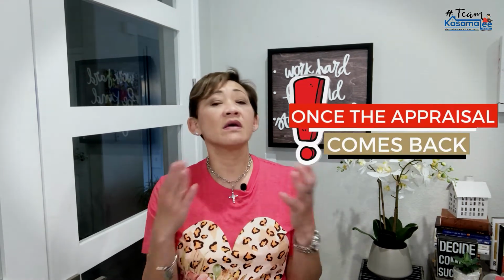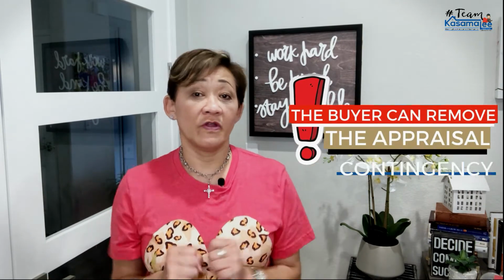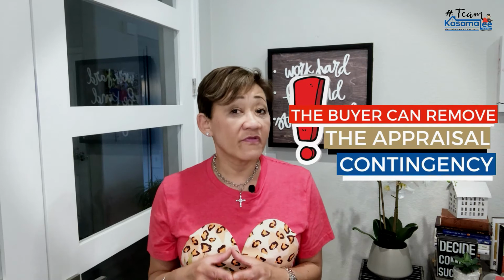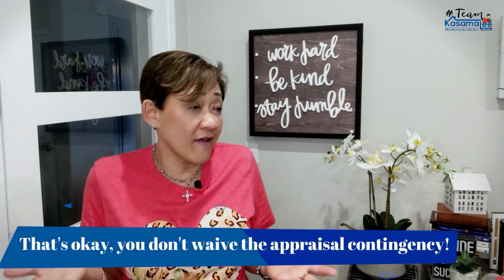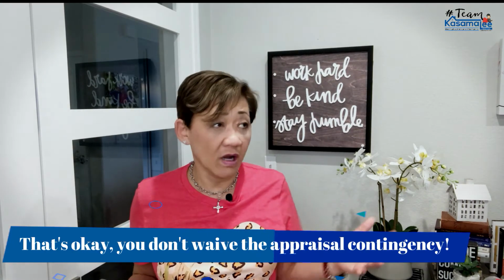Understanding Appraisal Contingency With Kasama Lee: Essential Guide For Buyers | KasamaSells.com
This explains the crucial role of appraisal contingencies in a competitive housing market.

Learn about the importance of guaranteeing the appraised value of a property. Discover how appraisal contingencies impact loan applications, the appraisal process, and the removal of contingencies. Gain valuable insights to navigate the complexities of buying a home in today's market.

Appraisal contingencies are inserted into purchase offers to notify the seller that the buyer intends to have the property appraised as part of their purchase—usually as part of the financing process. ✔✌💖

Title: Understanding Appraisal Contingency With Kasama Lee: Essential Guide For Buyers | KasamaSells.com

This video explores information on Understanding Appraisal Contingency With Kasama Lee: Essential Guide For Buyers, but also covers the following topics:

Appraisal Contingency Explained
Appraisal Contingency For Home Buyers
Appraisal Contingency In Real Estate

📍 Visit our office:

RE/MAX Gold - American Canyon, 3417 Broadway, Suite J4, American Canyon, CA 94503

✅  About Kasama Lee Real Estate.

Hi, I am Kasama Lee; I’m a Mom, Wife, Award-winning Community Realtor, and Youth Advocate.

I’m a full-time Realtor® in American Canyon, CA.  I serve the surrounding cities of Napa, Fairfield, Suisun, Vallejo, and Benicia.  I'm a proud mom of two teenage boys.  I’m happily married to my best friend.

My passion is to have you look back and feel you were in great, competent hands through one of the biggest chapters your family will ever go through with selling or buying your home. I have the awesome pleasure of serving in American Canyon, CA, Napa, Vallejo, Fairfield, Suisun City, Benicia, and Sonoma.

I understand that the home buying and home selling process can feel like you're going through a maze.  It would be an honor for me to be your personal guide to take you through this confusing process for you to achieve a successful home selling or buying experience with the least amount of stress.  You can count on me to guide you through every turn.

To my amazing clients, thank you for choosing me to be your family's real estate agent.